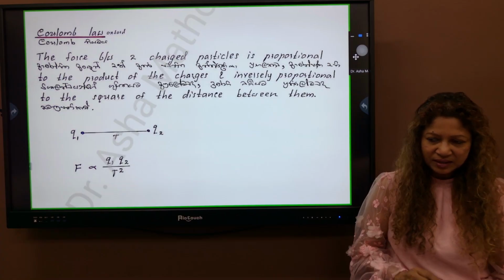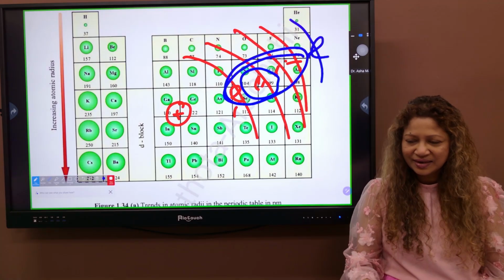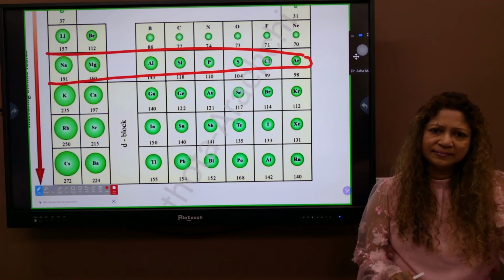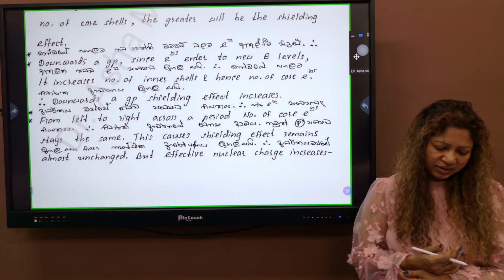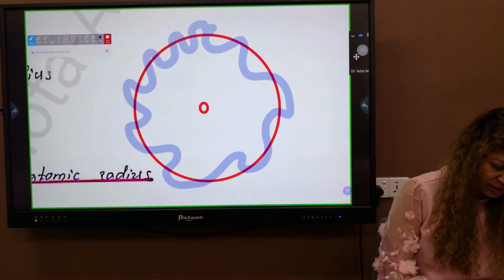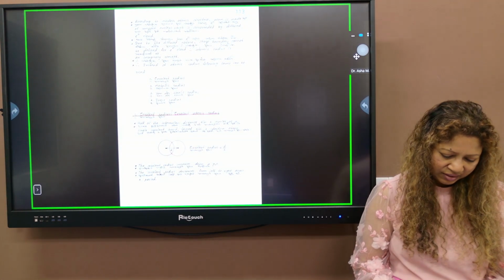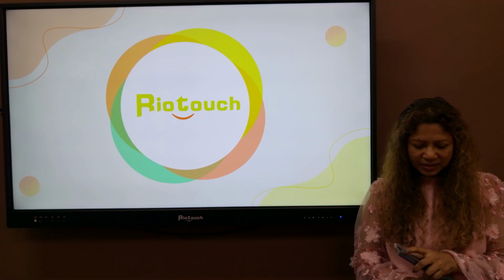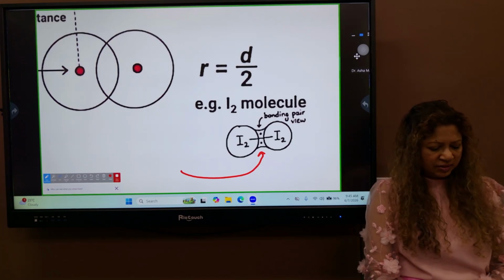1E10 Atomic Structure | Periodic properties| Day 10 Theory Chemistry English CMB